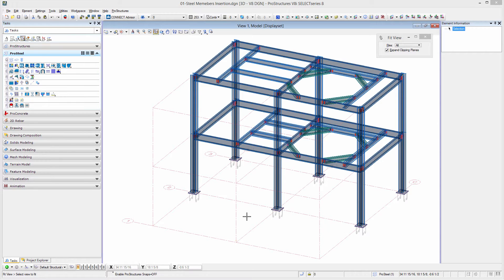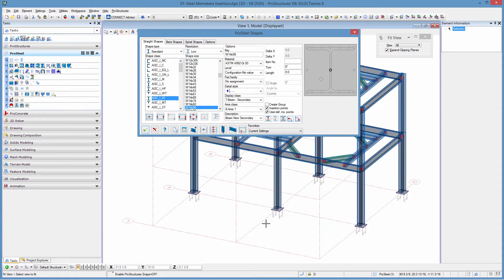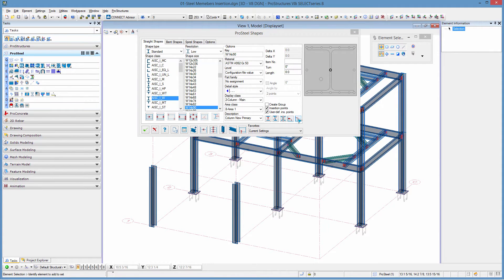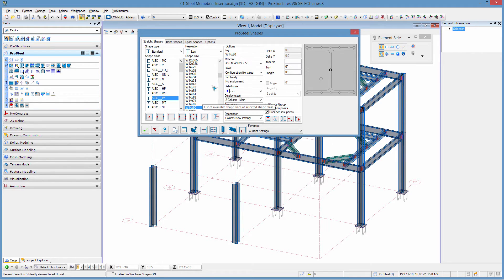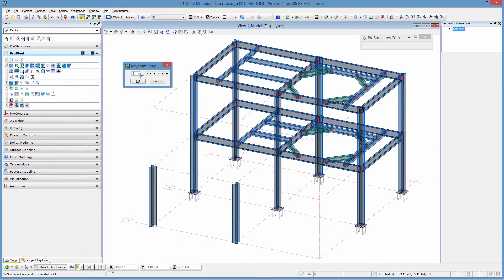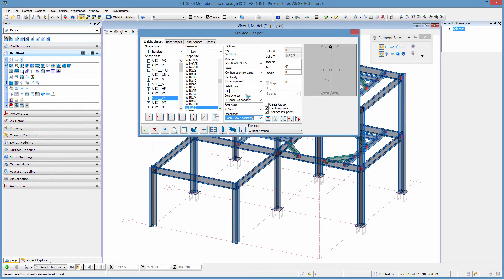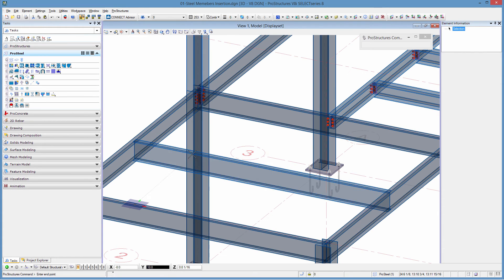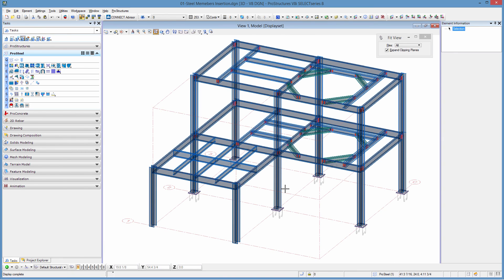ProSteel - 01 - Steel Members Insertion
Placing Steel elements with ProSteel (Beams & Columns)